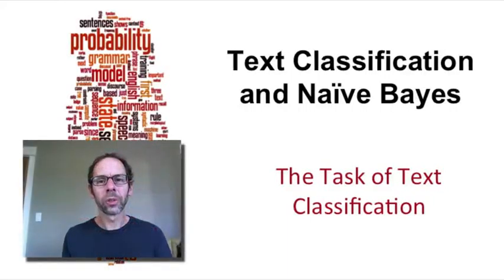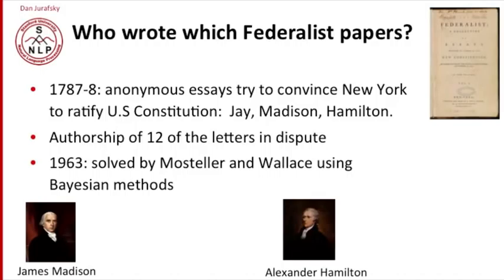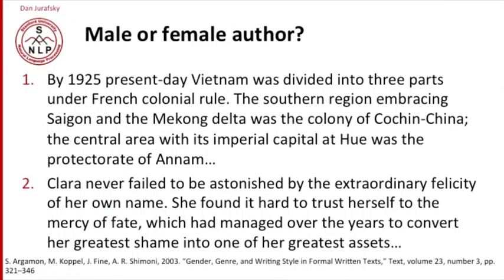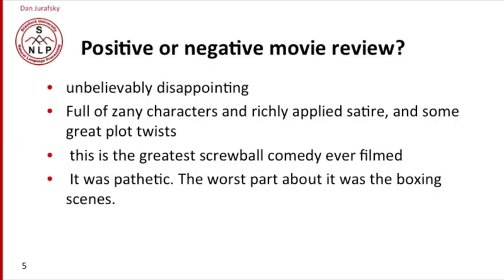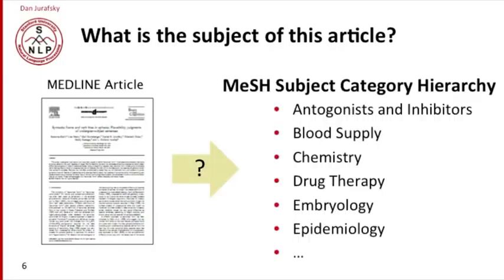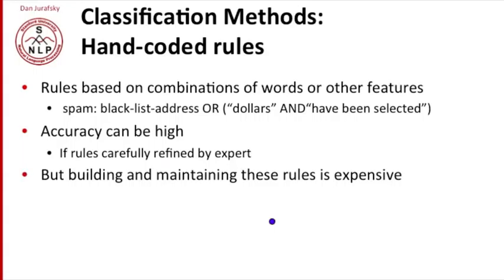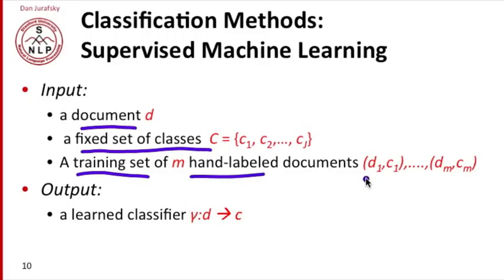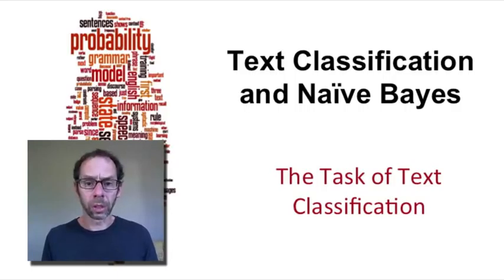6 - 1 - What is Text Classification.mp4